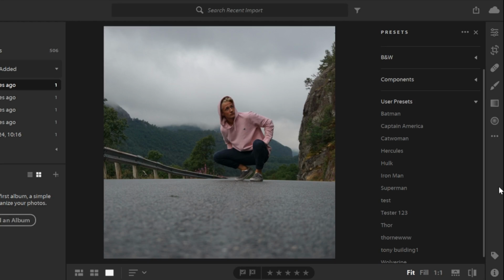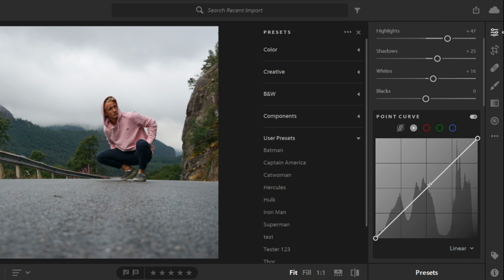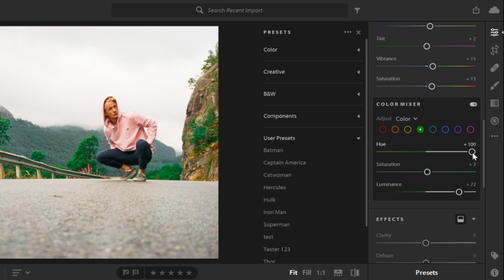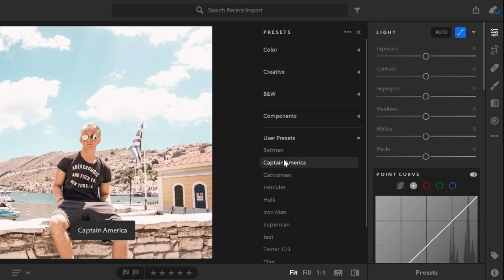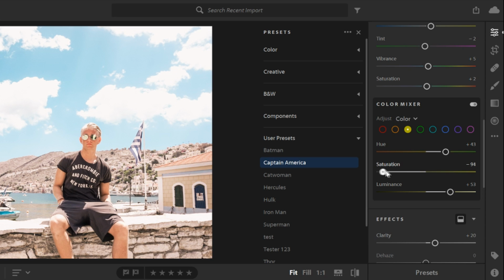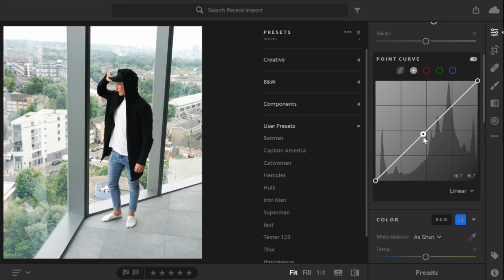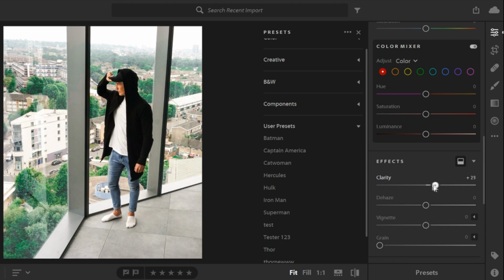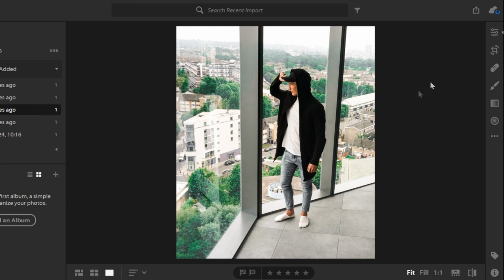😱 DO THIS TO GET MORE LIKES - Beginners guide to SICK Instagram content with Adobe LIGHTROOM 😱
How to use Adobe Lightroom for Instagram - Top 10 adobe lightroom presets for Instagram. Watch the video to learn the secrets about adobe lightroom and how to crush it with the tool!

Beginners guide to SICK Instagram content with adobe lightroom - Get more likes on Instagram with adobe lightroom. Learn how to use adobe lightroom, the step by step process to edit your Instagram content perfectly!

For Coaching, Powerservices or Growth, email...

Enjoy fam!